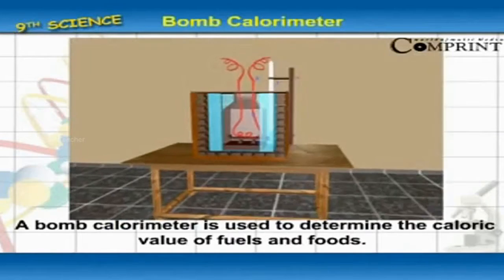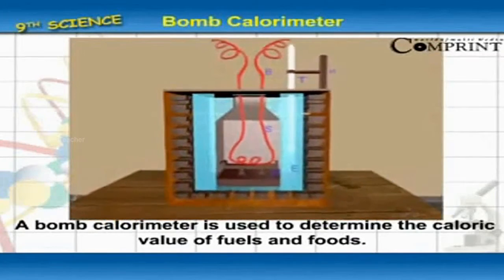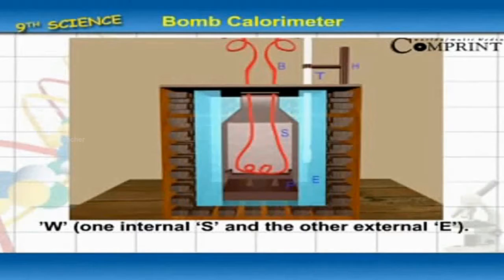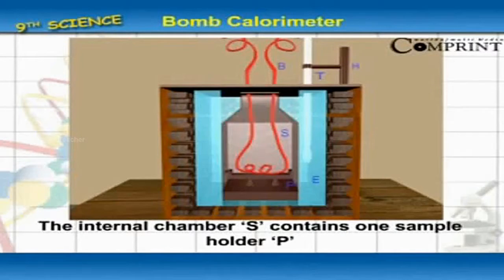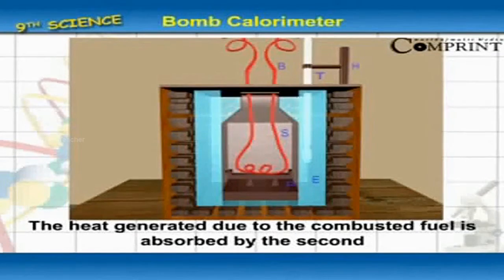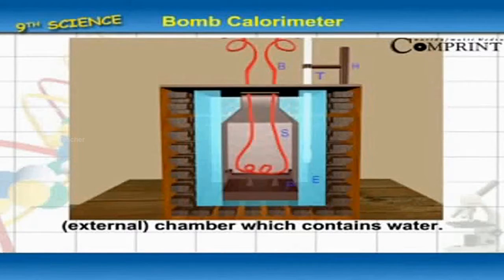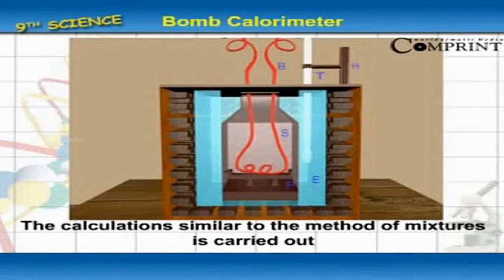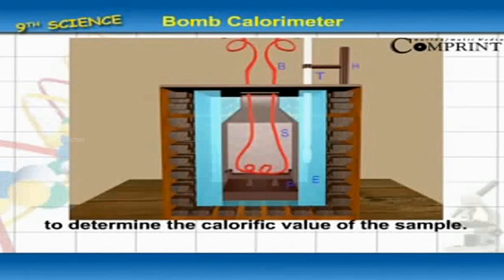Bomb Calorimeter | 9th Class Science | Digital Teacher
Bomb Calorimeter, 9th Class Mathematics, English Medium. AP And Telangana State Syllabus Online by Digital Teacher.